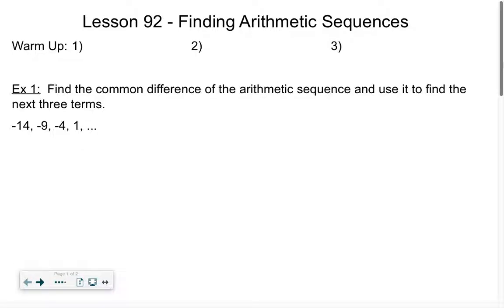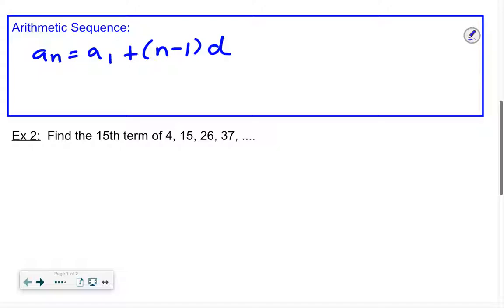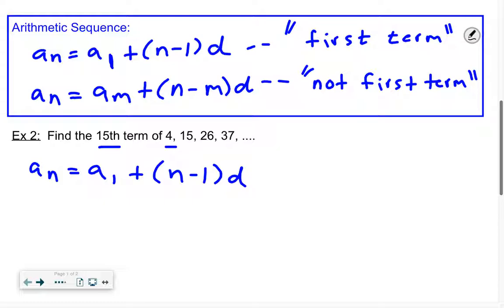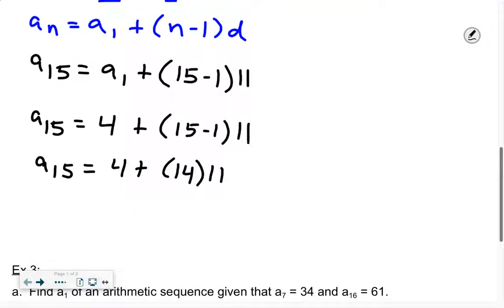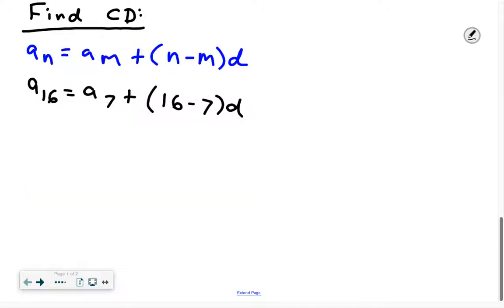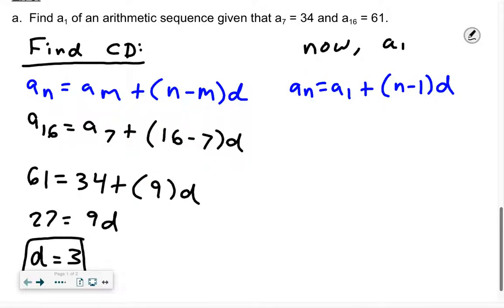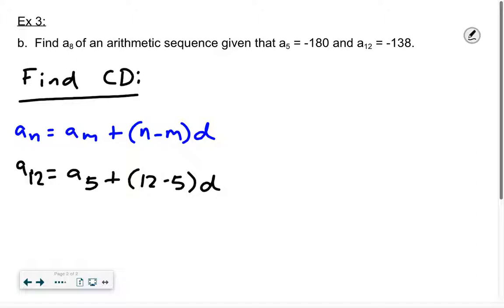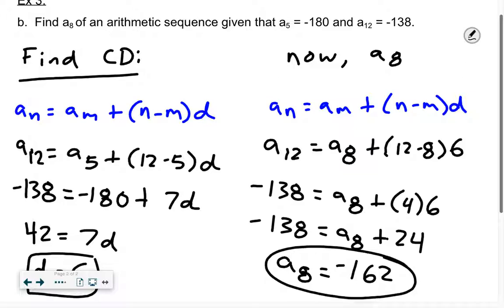Alg 2 Lesson 92 Video